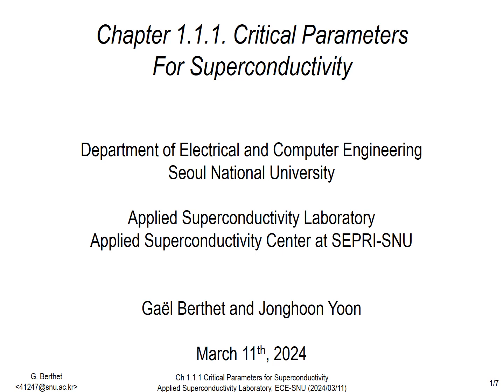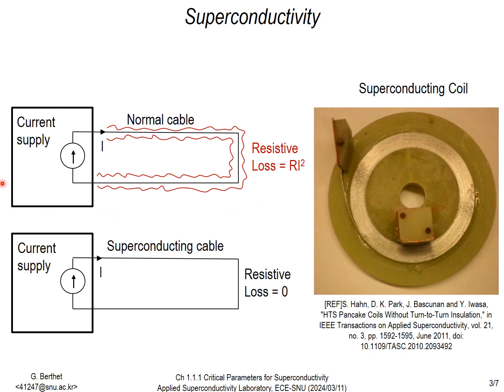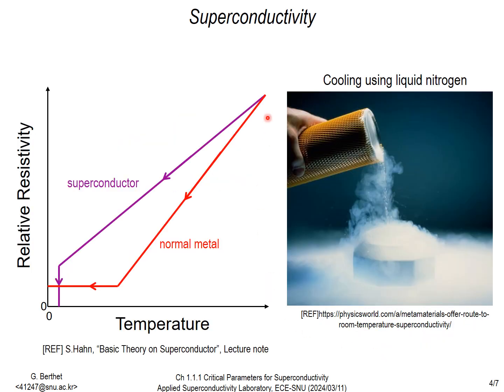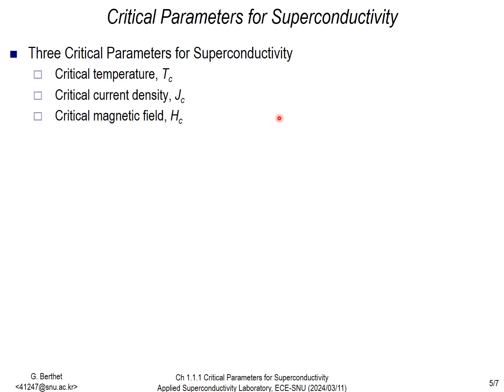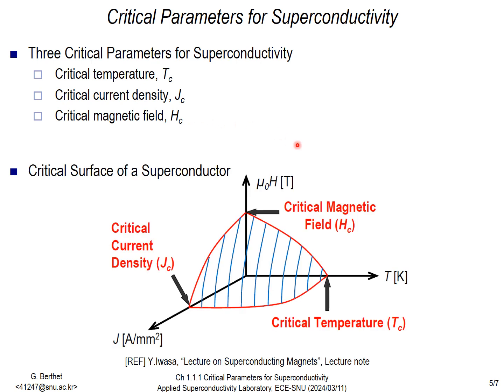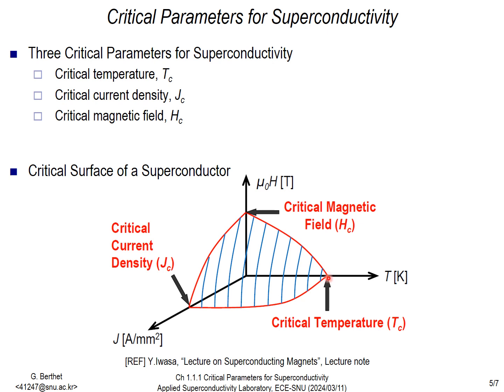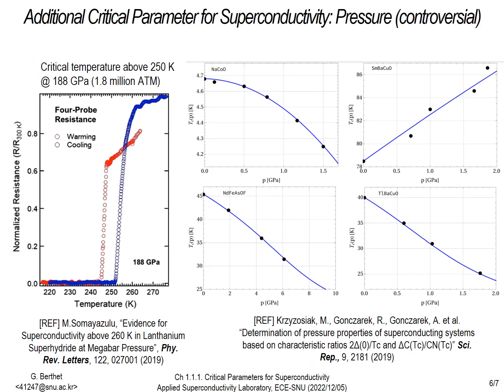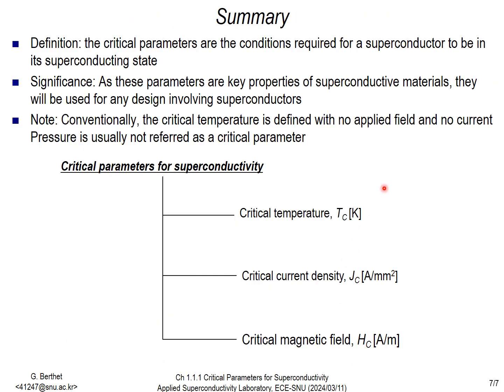Chapter 1.1.1. Critical Parameters for Superconductivity